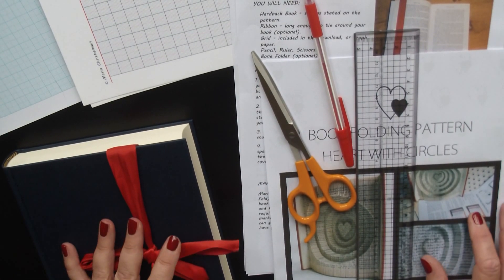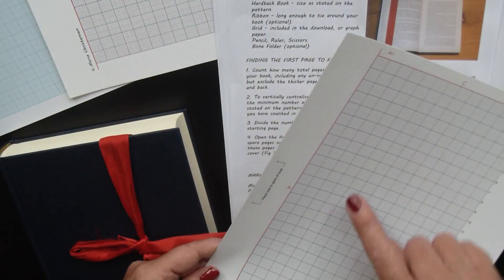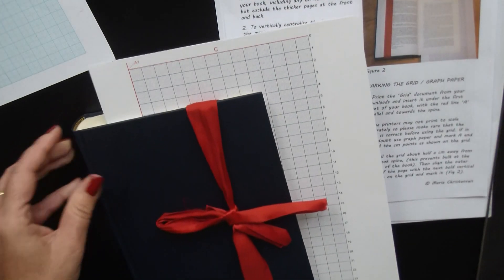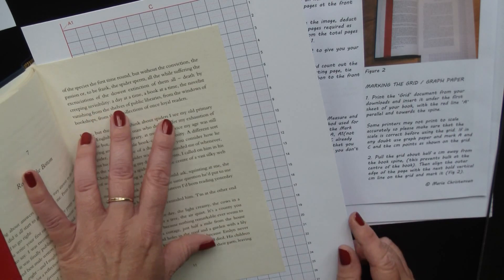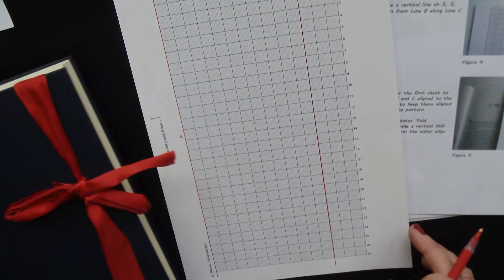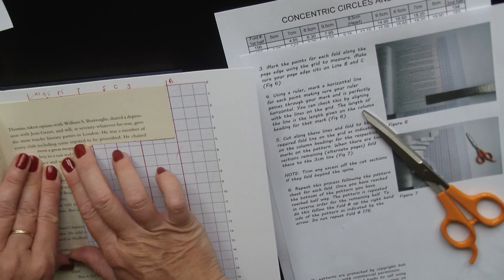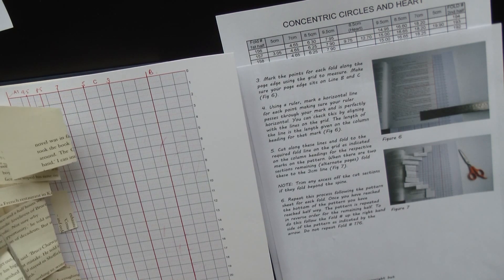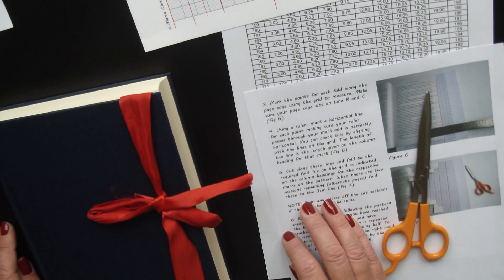Book Folding Tutorial - Heart and Circles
In this tutorial I take you through the step-by-step book folding instructions for the Heart and Circles pattern. if you haven't got the pattern yet you can get it